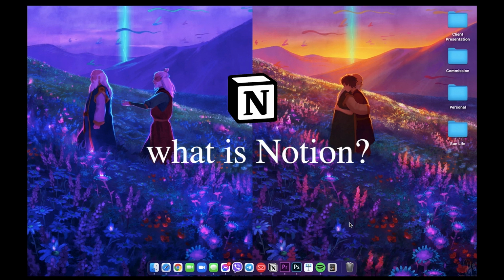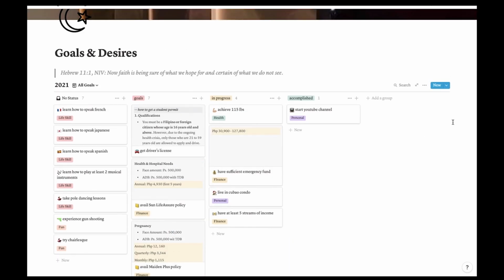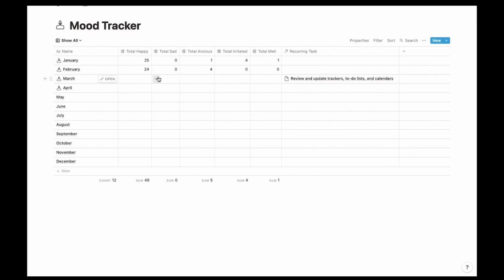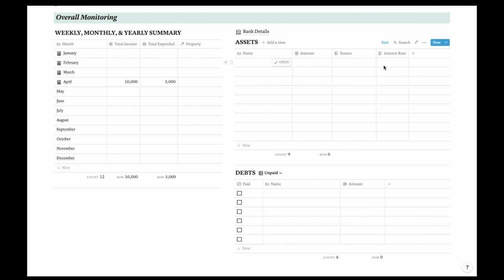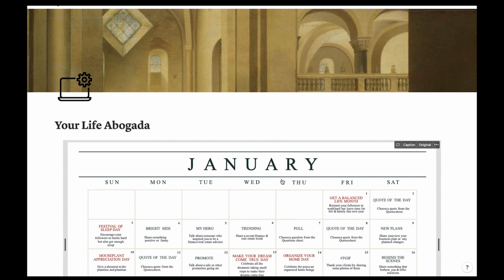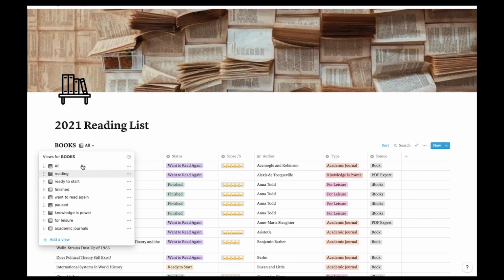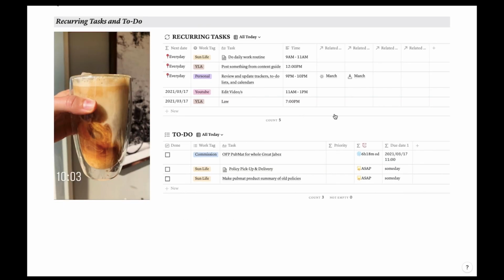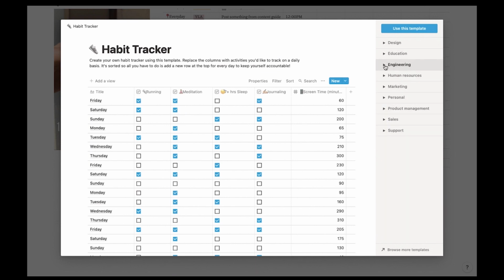lifestyle vlog 💻 how i plan my life using notion! (tutorial + FREE template)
hi, everyone! as requested, here is a lifestyle vlog and tutorial about how i plan my life using notion!! also, link to my FREE template down below! leave a comment if you enjoyed this tutorial or if you have any inquiries or suggestions! thanks for stopping by and checking my channel out, and i hope you stick around + subscribe ♡

xoxo, Sky

2022 UPDATE: I switched from using my linky.ph link to my beacons page link.

TIMESTAMPS:
0:00 Intro & What is Notion
1:20 Downloading Notion & Finding Templates
4:08 Finding Pictures & Icons
5:18 Using the (/) Function Key
5:48 Changing the Font
6:20 Changing the Header & Font Colors
7:20 Goals & Desires
10:13 Travel Plans
12:19 Habit Tracker
14:47 Mood Tracker
18:06 Money Tracker
26:03 Law School
29:22 Sun Life
32:58 Your Life Abogada
39:19 Writing & Art Commissions
38:58 YouTube Channel
40:28 Reading List
41:35 Watch List
44:33 Podcast List
46:02 Google Calendar and Quote Widgets
47:08 Today's Sched & Weekly To-Do Spread
49:33 Recurring Tasks Table
54:18 To-Do List Table
57:01 Ready Made Templates in Sidebar
57:51 Outro

IPAD
☽ model: iPad 7 10.2”
☽ storage: 32gb
☽ color: space gray
☽ pencil: 1st generation apple pencil

LAPTOP
☽ model: MacBook Air 2017 13"
☽ storage: 251gb
☽ color: silver

☽ filmed on: laptop (screen record)
☽ edited with: adobe premiere pro
☽ thumbnail: procreate, adobe lightroom, picsart
☽ endscreen: izumii here on youtube!

FAQs
✧ where are you from? » the philippines
✧ law school? » university of the east college of law
✧ pre-law major? » ab political science (university of santo tomas)
✧ what apps do you use for studying? » goodnotes 5, notability, pdf expert, and forest